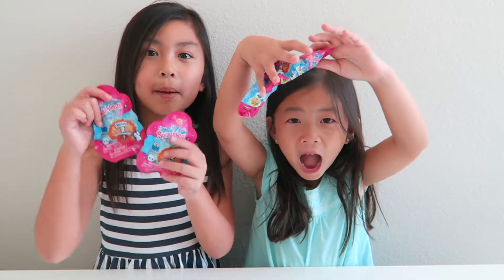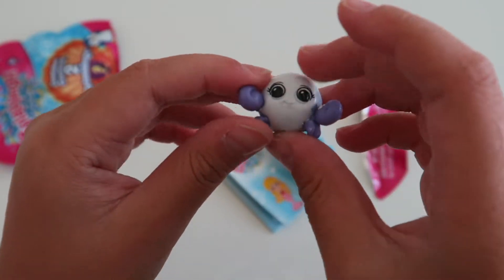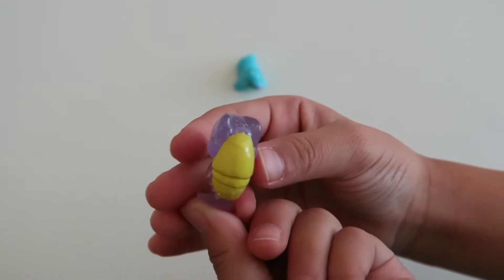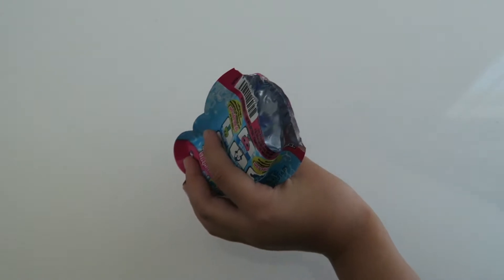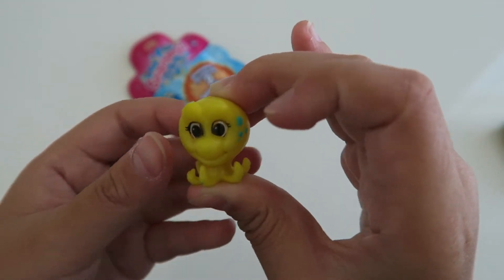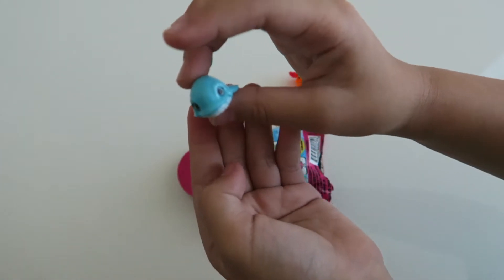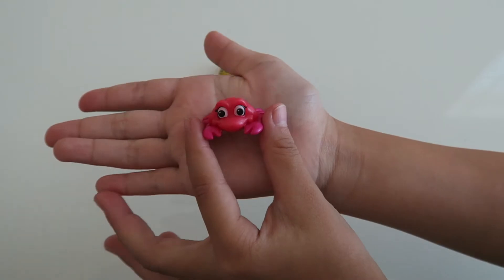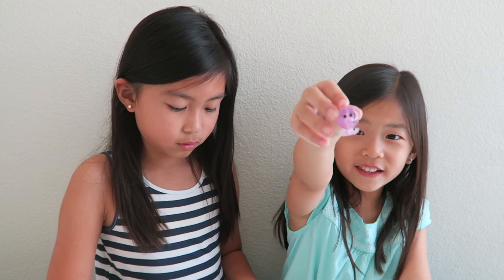Splashlings Wave 1 Mystery Packs Opening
Today we will be opening some Splashlings Wave 1 mystery packs by TPF Toys! Let us know what you guys think about them and which one is your favorite?